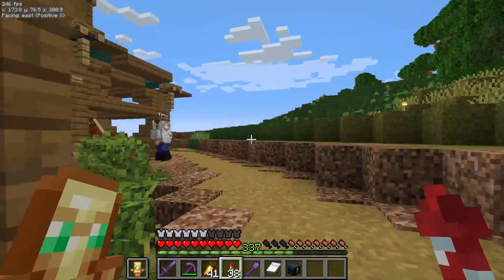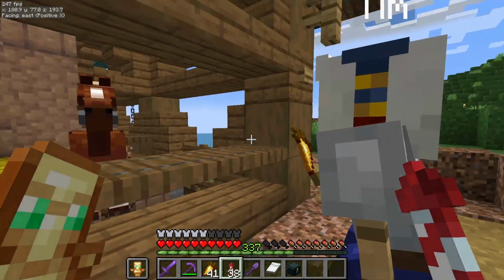Minecraft Madness: 10,000 TNT and Completed Survival Port Build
Today, I not only finish the Elven Fishing Port Minecraft Build, but I also launch over 10,000 TNT to help complete a massive dig. All of this and more in this Minecraft Survival episode.

I'll respond to as many comments as I possibly can.

00:00 - The Plan!
00:30 - Three New Minecraft Houses
04:20 - Horses and Armour Stands
04:50 - Minecraft 1.20 Update
05:23 - Massive Terraforming Project
06:33 - The Big Dig
06:47 - The Big Boom
07:52 - 10,000+ TNT and Destructobot 4000
10:47 - Finishing the Port - Landscaping and Interiors